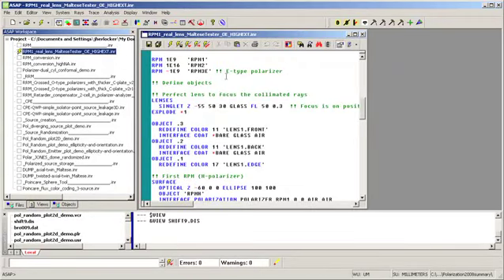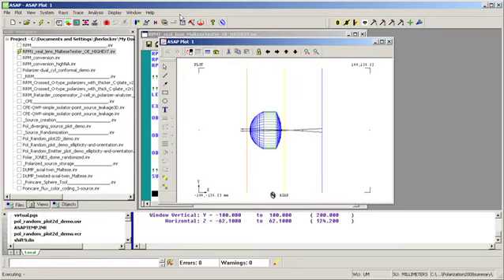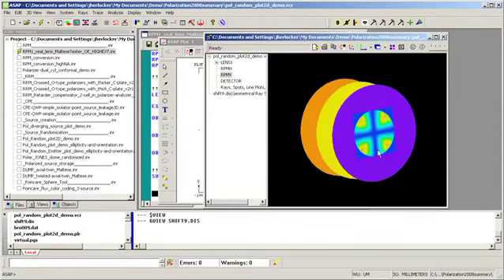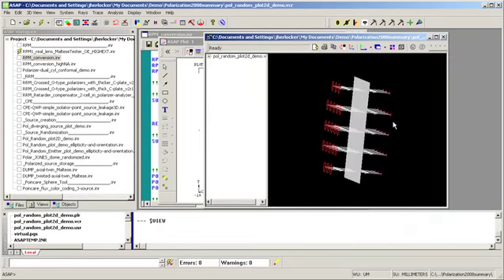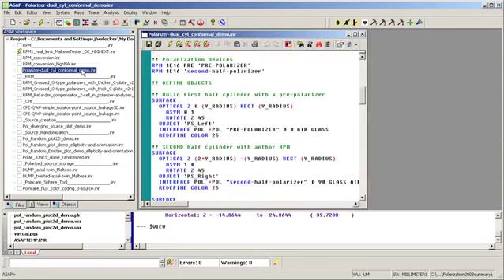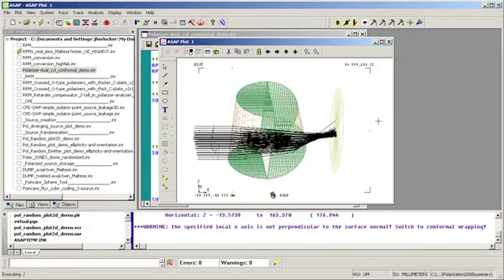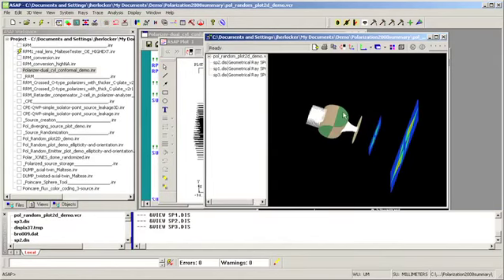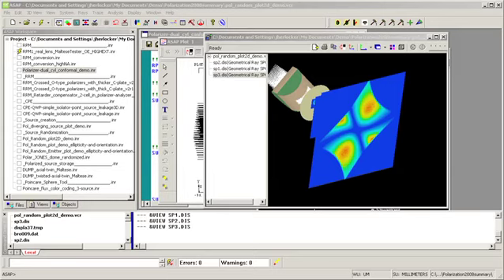Realistic Polarizer Model (RPM) in ASAP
Modeling polarization devices with the Realistic Polarizer Model (RPM) in ASAP. Demo covers polarization model creation, application, and conformal mapping in ASAP.